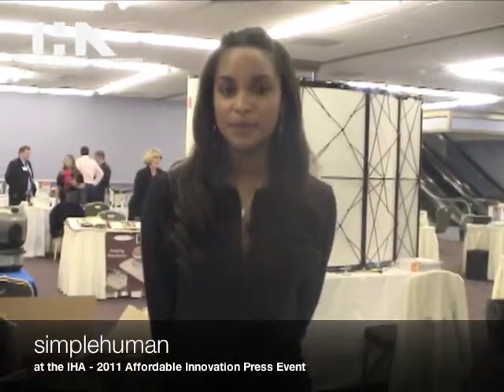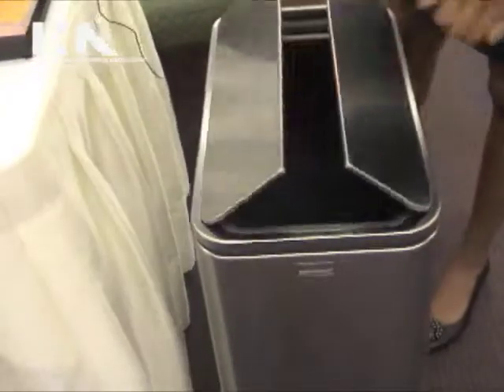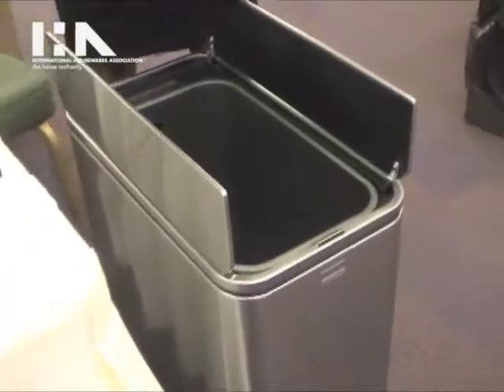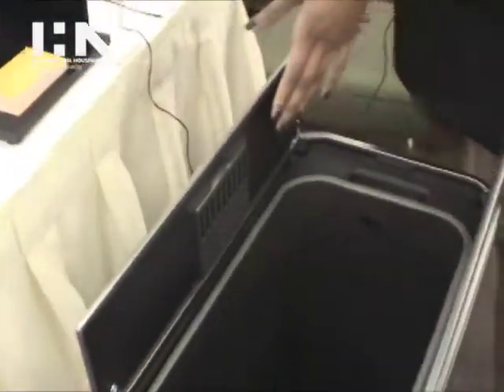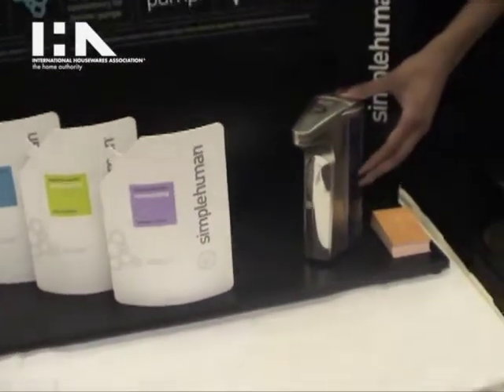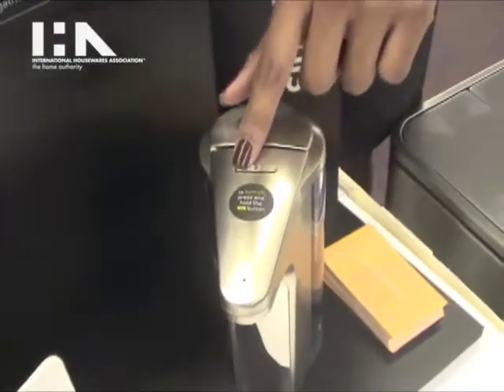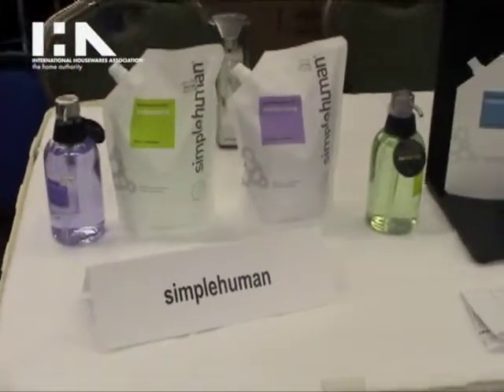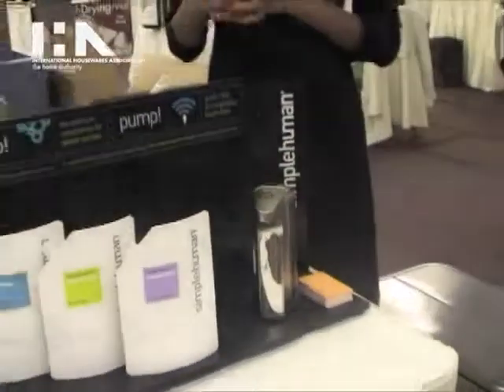simplehuman at IHA's 2011 Affordable Innovation Press Event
Learn about Simple Human's new Butterfly Censor Can presented at IHA's 2011 Affordable Innovation Press Event.  The Can is touch free at your command and can remain open for up to 30 seconds for longer chores.  There is an carbon odor absorb filter that lasts up to 9 months. Also, check out SimpleHuman's touch-free sensor pump that can be filled with hand sanitizer, lotion, or soap.

Learn more about the International Housewares Association, who hosted this event